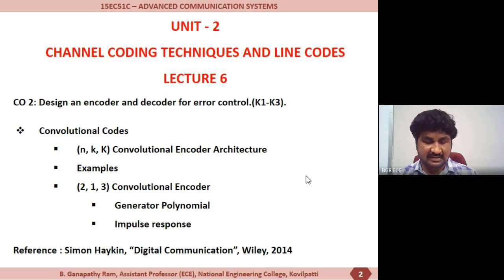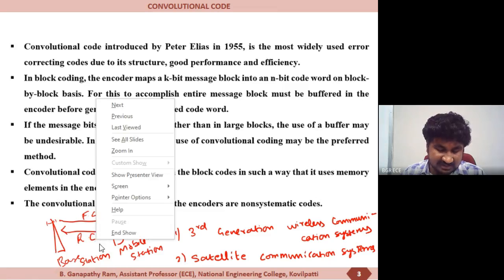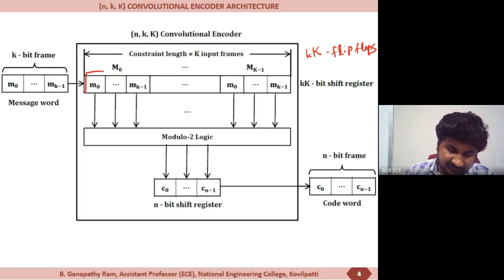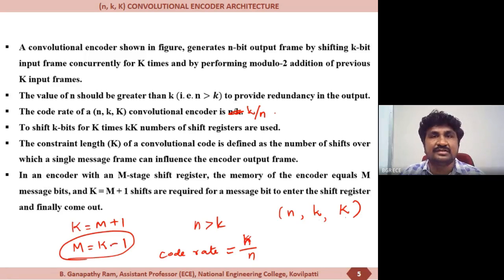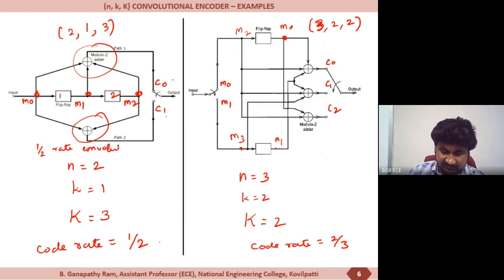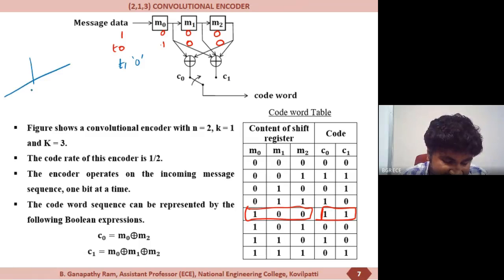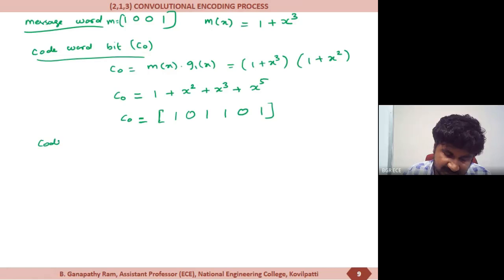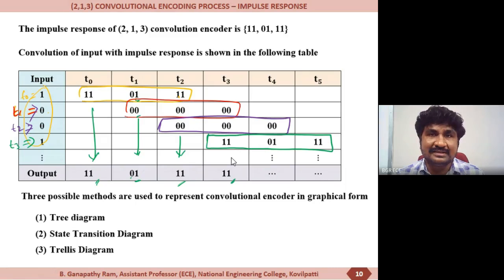ADVANCED COMMUNICATION SYSTEMS UNIT 2 LECTURE 6 CONVOLUTIONAL CODE - ENCODING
This video lecture deals with the (n, k, K) convolutional code. The encoder architecture, constraint length, code rate and few examples are explained. Also a 1/2-rate convolutional encoder is explained along with its code word table, impulse response and generator polynomial. The encoding processes using generator polynomial and convolution method are briefed in this lecture